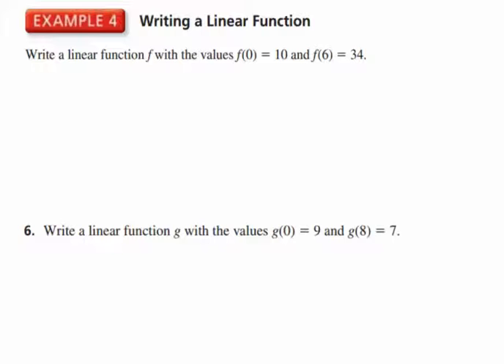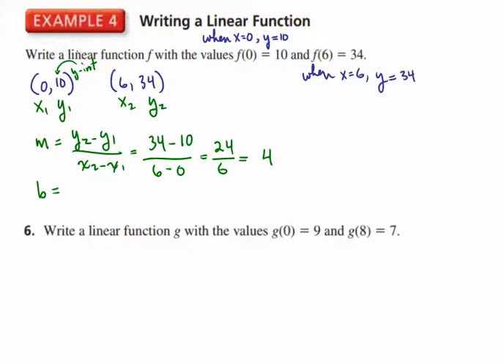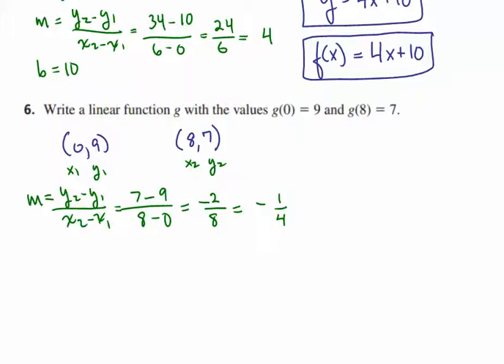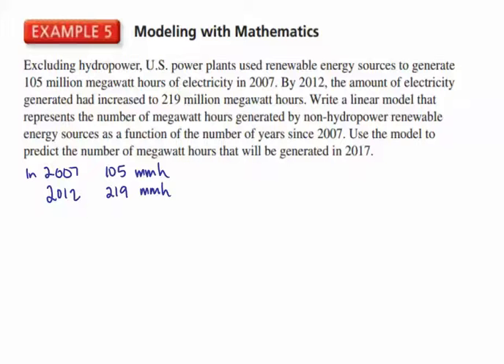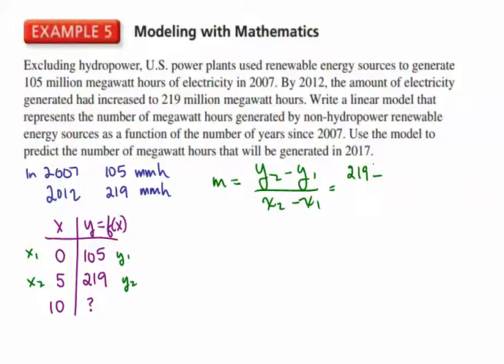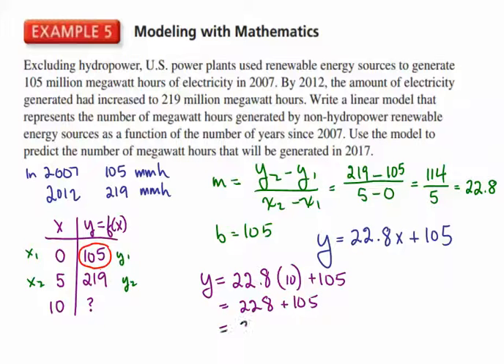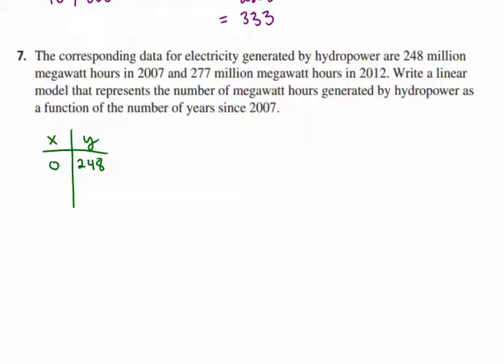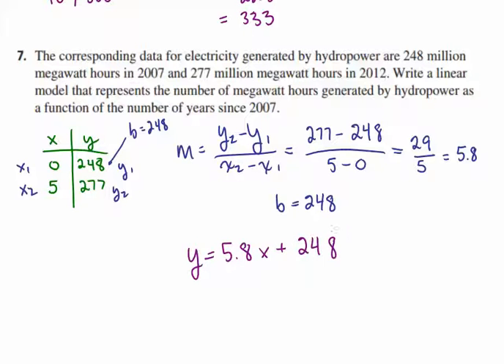BIM Ch 04 Sect 01 03 Lesson Example 4 and 5